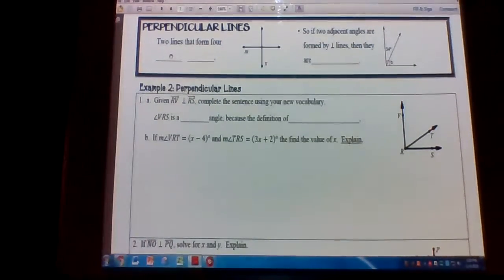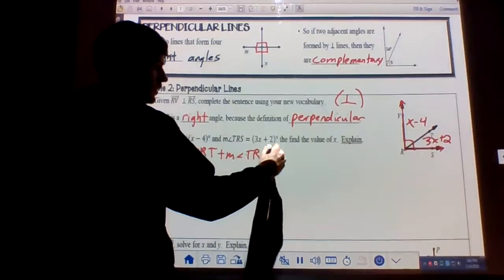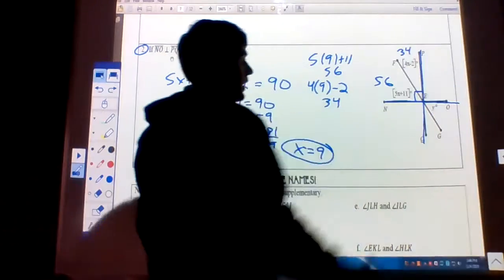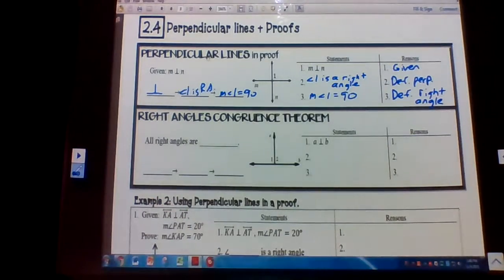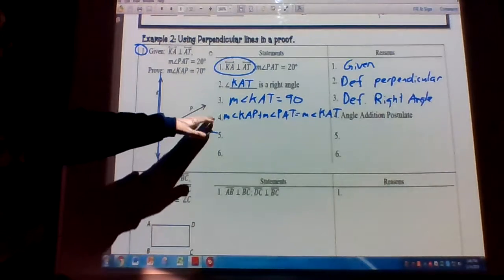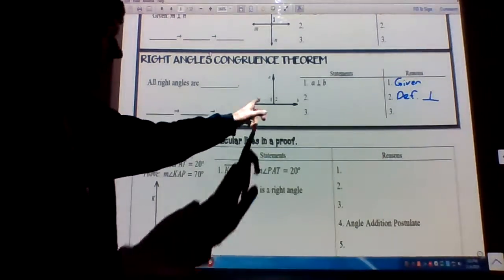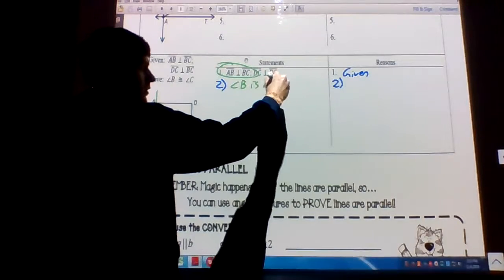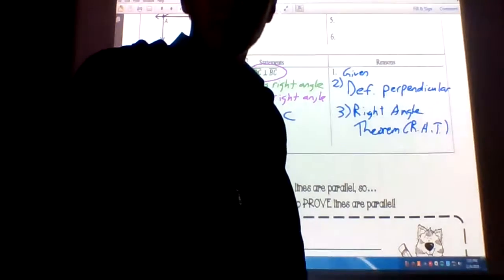Perpendicular Lines Problems and Proofs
Perpendicular line examples from the packet.